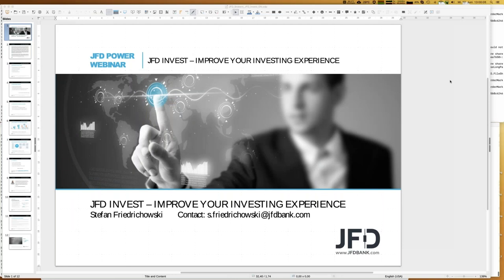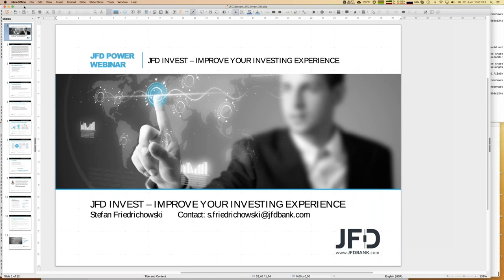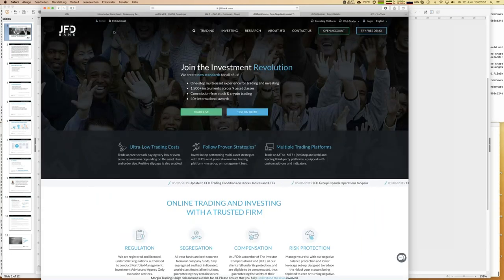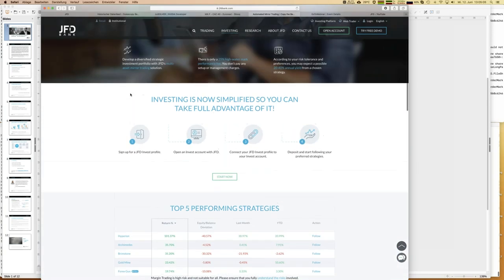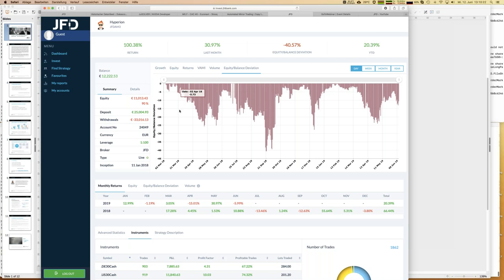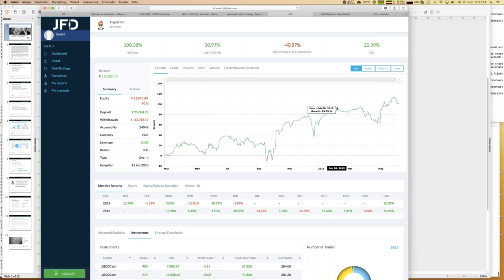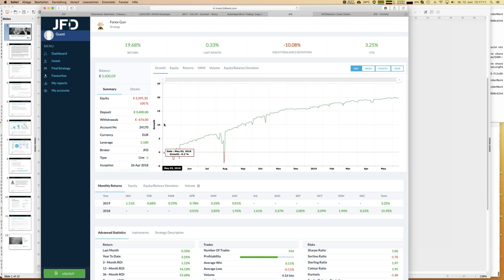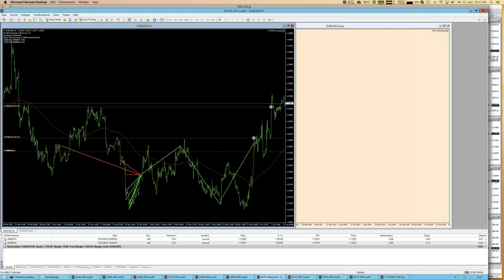JFD Invest – Improve your investing experience 20190612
JFD Bank is now offering JFD Invest, which is an easy to use platform for your own personalized trading portfolio. You can select between several profitable trading strategies and mirrow them into your invest account. The complete procedure will be introduced practically within this webinar.
70% of retail investor accounts loose money when trading CFDs with this provider. You should consider whether you understand how CFDs work and whether you can afford to take the high risk of losing your money. Please read the full Risk Disclosure